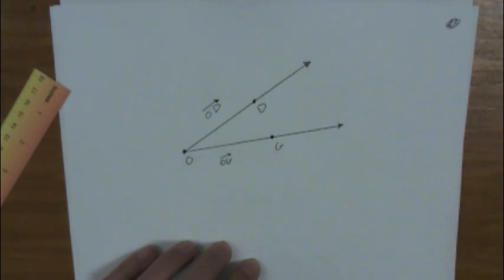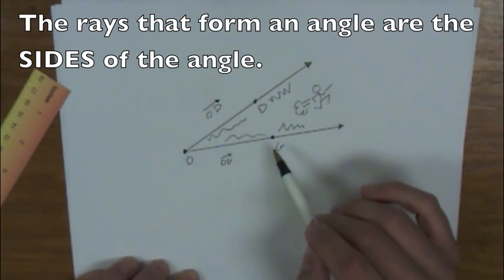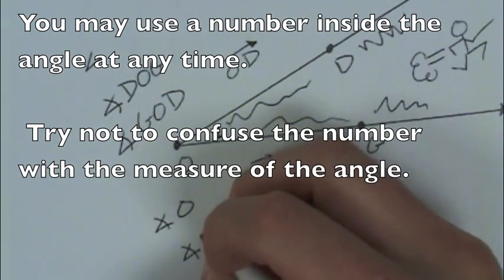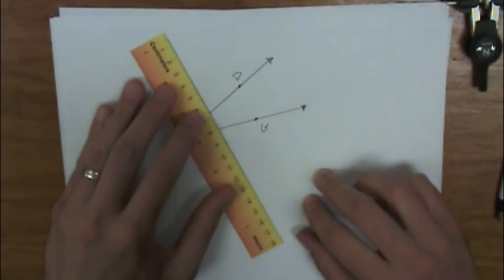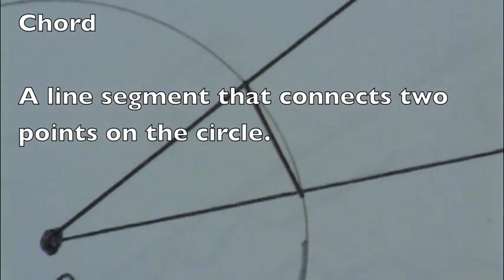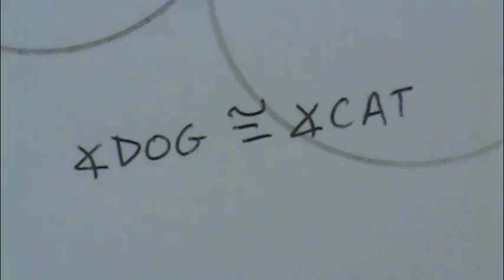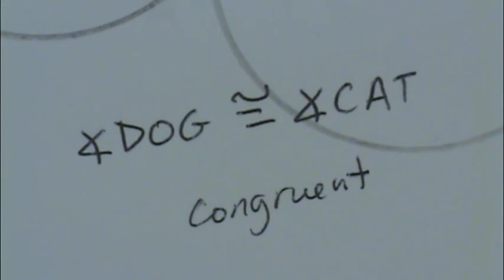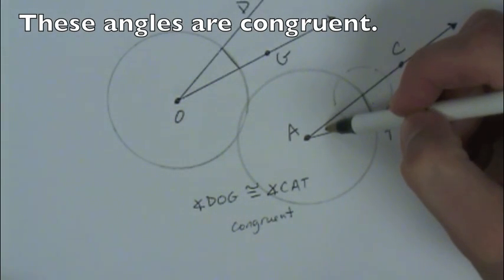1-1b Angle Construction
In this video you will learn how to construct congruent angles using a compass and straight edge.

I mention that we will learn about linear pairs and vertical angles in the following class. This is not the case. Instead we will construct an isosceles triangle, parallel lines, and have a look at congruent adjacent angles.